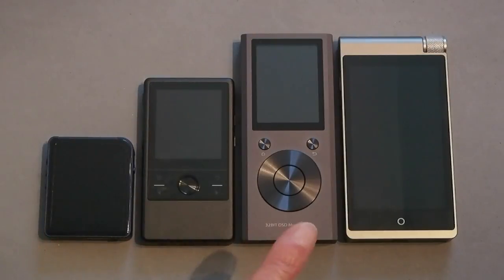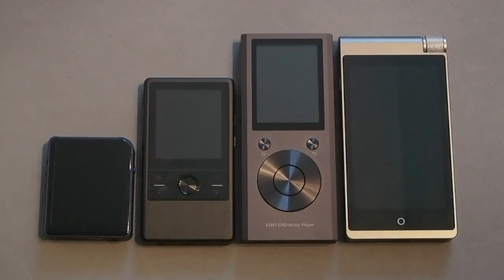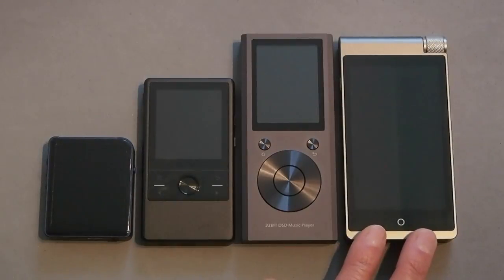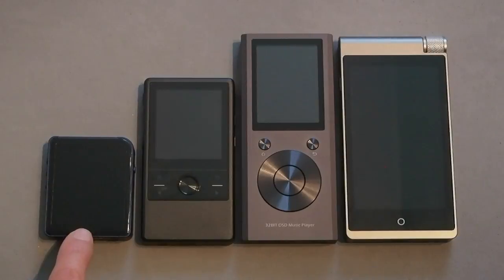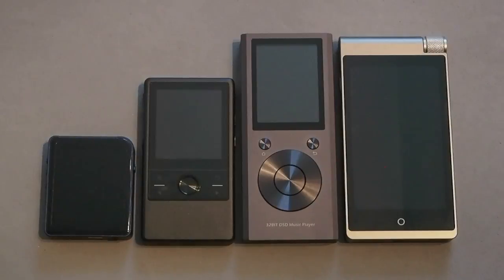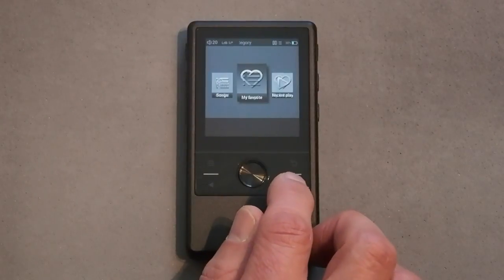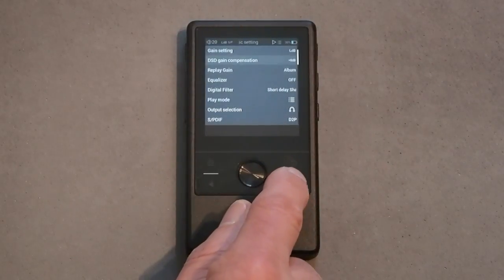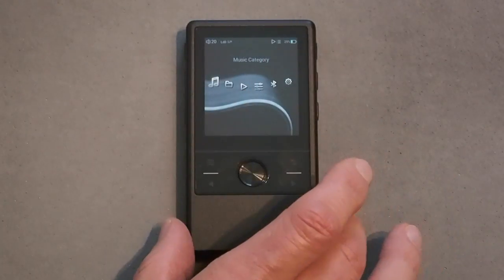April 2017 DAP Update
Here's an update on a few DAPs I've been testing in early 2017, including the Shanling M1, Cayin N3, Aune M1s, and Cayin i5. Each have had FW updates that improved my experience. After I cover those, I dive a bit deeper into the Cayin N3 and show you a couple of GUI tweaks, including one that Alex (aka twister6 on headfi) recently pointed out that makes browsing large music collections easy-peasy.